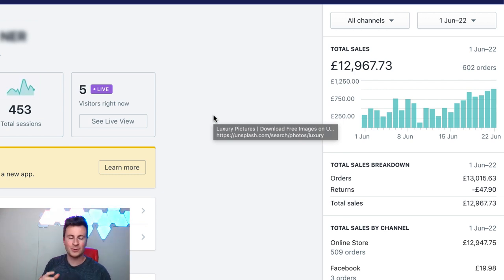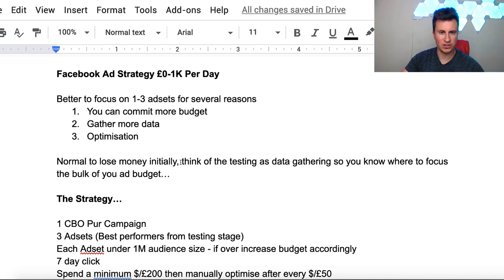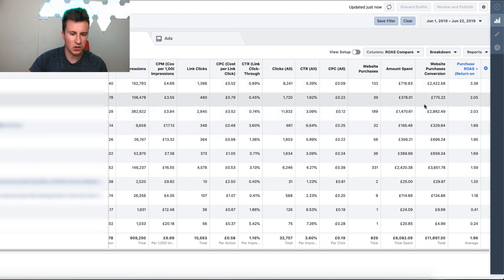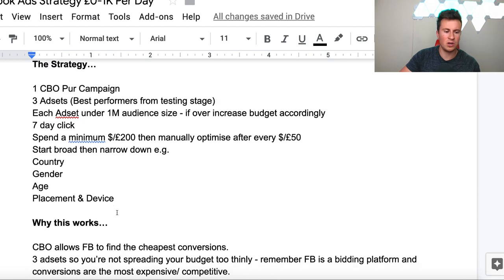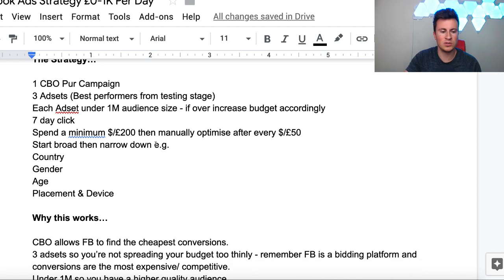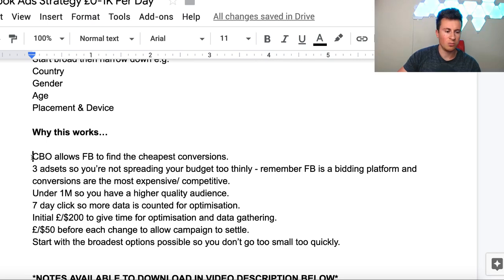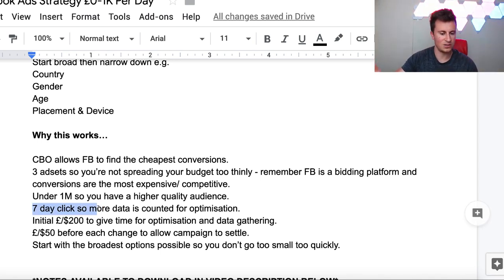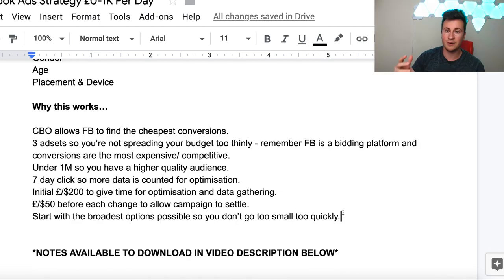How I Scaled To $1000/day | Facebook Ads CBO Strategy